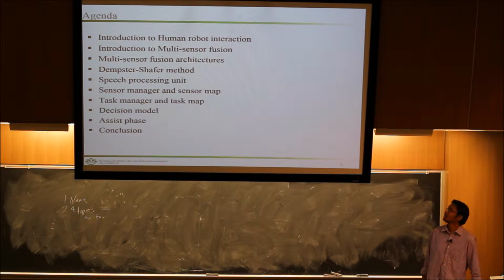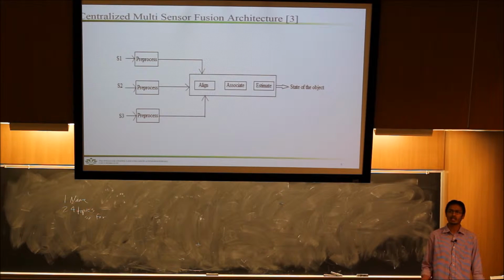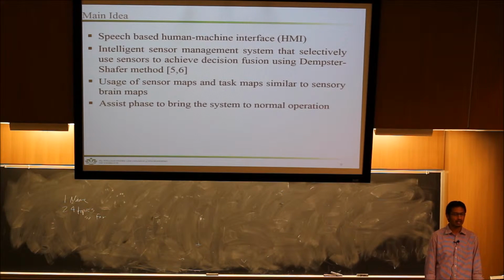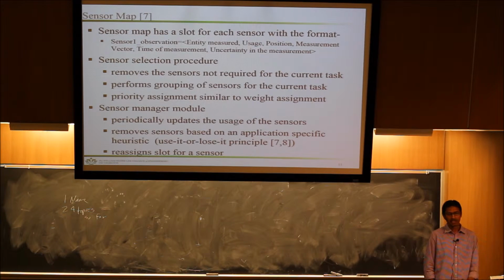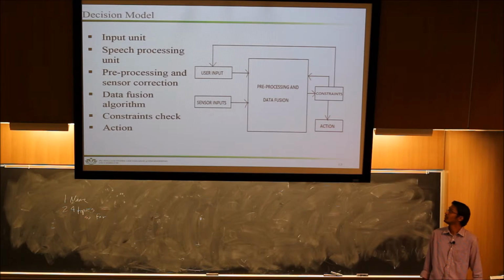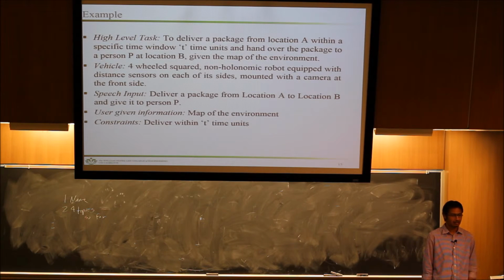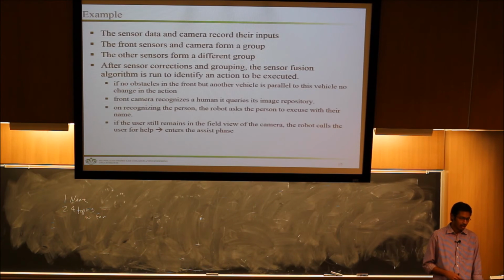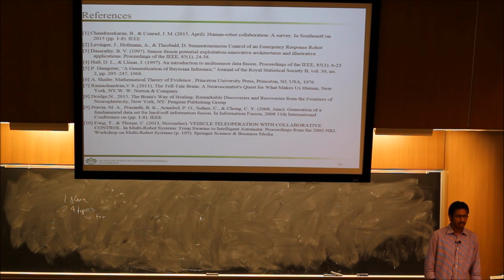Sensor Fusion Using a Selective Sensor Framework to Achieve Decision and Task Execution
In this paper, the role of multi-sensor data fusion
to achieve better interaction levels for Human Robot
Collaboration is highlighted. The decision framework uses a
sensor-map that is akin to our brain-map and takes into account
the pre-processed information streamed by the sensors and
groups the sensors and sensor data before applying to the fusion
algorithm to derive a confidence level. The task-map is a
dynamic structure that holds relevant details between the tasks
and the corresponding sensors involved to execute the task. The
confidence generated is again compared against real-world
constraints before performing the interaction. In the event of
uncertainty, the robot can query the user for assistance before
executing any further action, thus demonstrating key interaction
with the human.